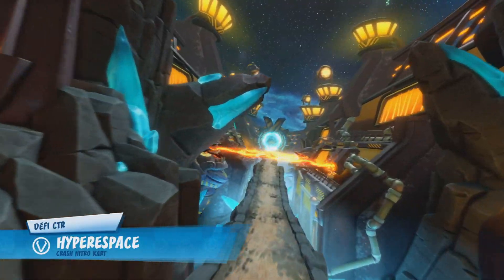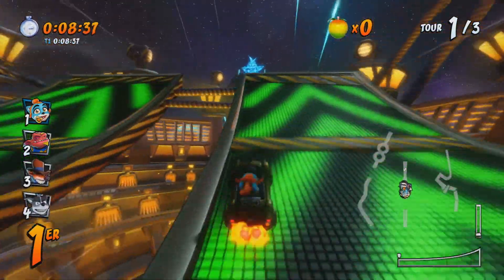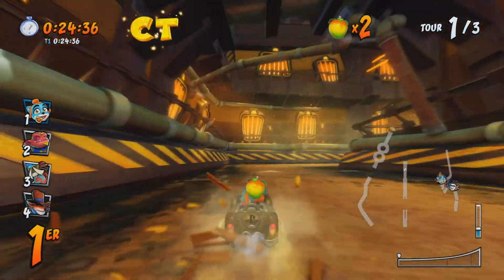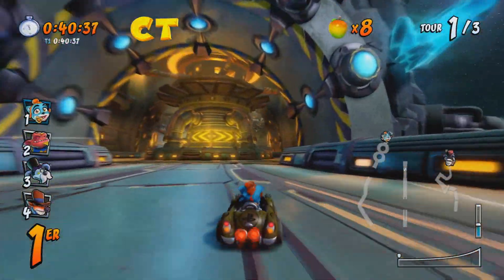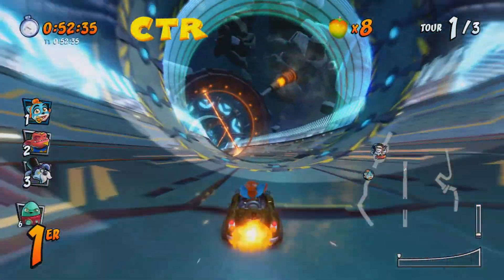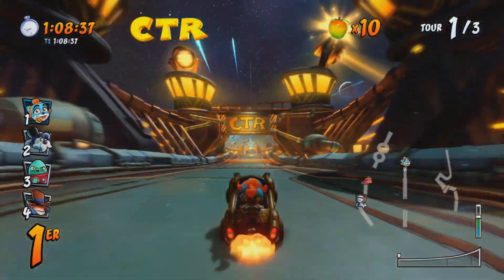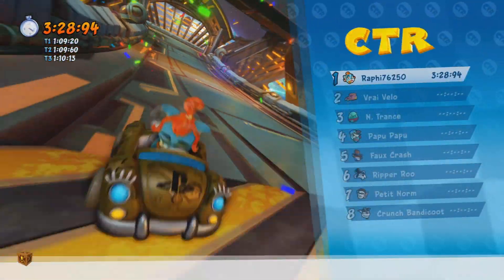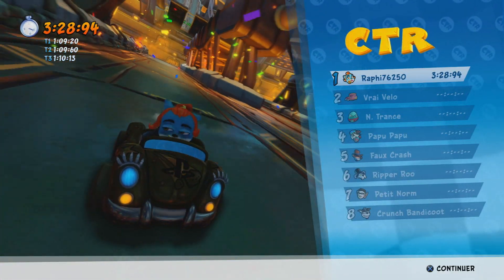[CRASH TEAM RACING NITRO FUELED] DÉFI JETON CTR CIRCUIT HYPERESPACE [FR] PS4 PRO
-_-_-_-_-_-_-_-_-_-_-_-_-_-_­-_-_-_-_-_­­­­­­-Ouvre moi-_-_-_-_-_-_-_-_-_-_-_-_-_-­_-_-_-_-_­­­­­-­_-

Yo les gens! On se retrouve sur Crash Team Racing pour récupérer les lettres C T et R dans le parcours Circuit Hyperespace . Pour obtenir le jeton, il faudra ramasser ses 3 lettres et terminer 1er de la course !

Merci pour votre soutiens ! 💎 Ma page uTip

Capture : PS4 Bouton Share
Montage vidéo : Sony Vegas Pro 13
Minature : PhotoFiltre 7

❤ Tu as aimé ? Alors Lâche toi ➜ Lâche 1Like ❤

Skype : Raphi76250